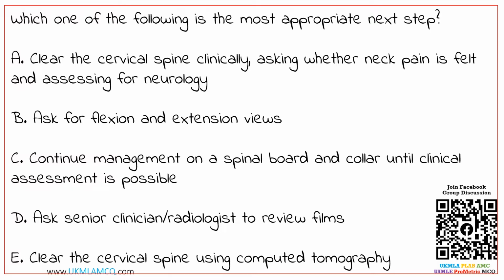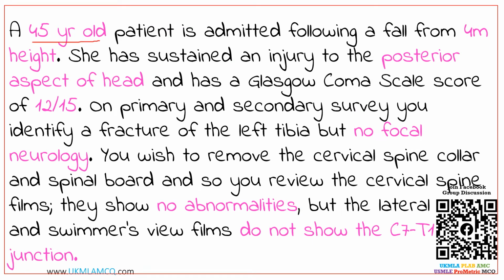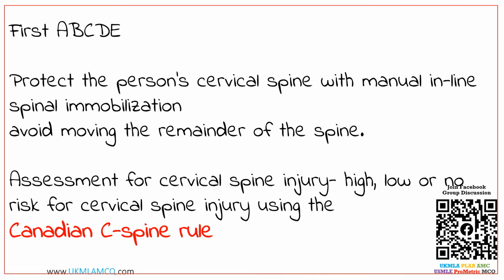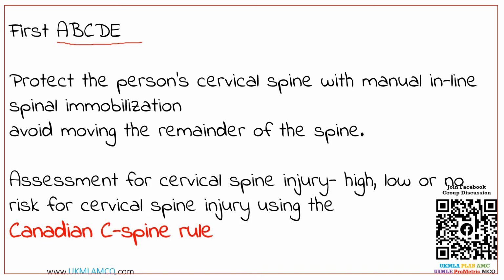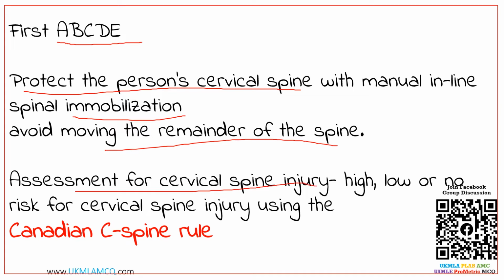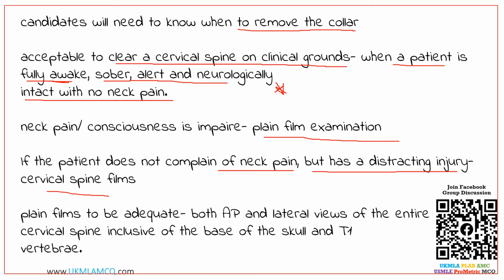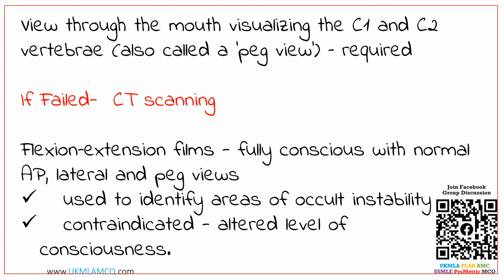A fallen Lady: USMLE AMC PLAB UKMLA PROMETRIC Exams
A 45 yr old patient is admitted following a fall from 4m height. She has sustained an injury to the posterior aspect of head and has a Glasgow Coma Scale score of 12/15. On primary and secondary survey you identify a fracture of the left tibia but no focal neurology. You wish to remove the cervical spine collar and spinal board and so you review the cervical spine films; they show no abnormalities, but the lateral and swimmer’s view films do not show the C7–T1 junction.

Which one of the following is the most appropriate next step?

A. Clear the cervical spine clinically, asking whether neck pain is felt
and assessing for neurology

B. Ask for flexion and extension views

C. Continue management on a spinal board and collar until clinical
assessment is possible

D. Ask senior clinician/radiologist to review films

E. Clear the cervical spine using computed tomography

AMC MCQ
PLAB MCQ
UKMLA MCQ
USMLE STEP 01 MCQ
USMLE STEP 02 MCQ
USMLE STEP 03 MCQ
PROMETRIC MCQ
PROMETRIC PMC MCQ
PROMETRIC SLE MCQ
MRCP MCQ
MCCQE MCQ
MRCEM MCQ
PROMETRIC DHA MCQ
PROMETRIC HAAD MCQ
PROMETRIC MOHSLE MCQ
PROMETRIC DHCC MCQ
PROMETRIC OMSB MCQ
PROMETRIC HCQP MCQ
PROMETRIC NHRA MCQ
PROMETRIC SCFSH MCQ
PROMETRIC QCHP MCQ
MRCS MCQ
FMGE MCQ
NEET-PG MCQ
MRCPCH MCQ
MCQ FOR MEDICAL STUDENTS
MEDICAL mcq